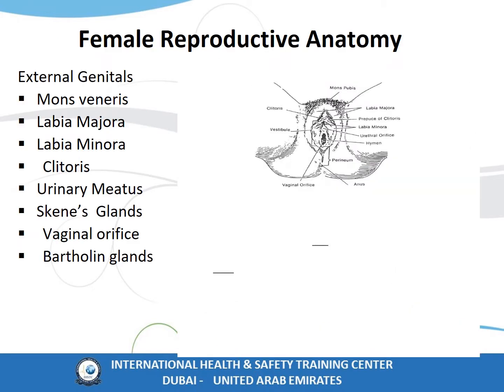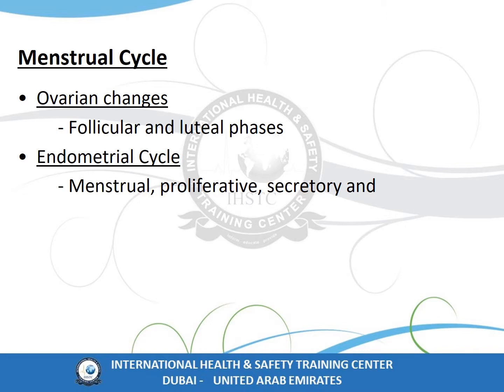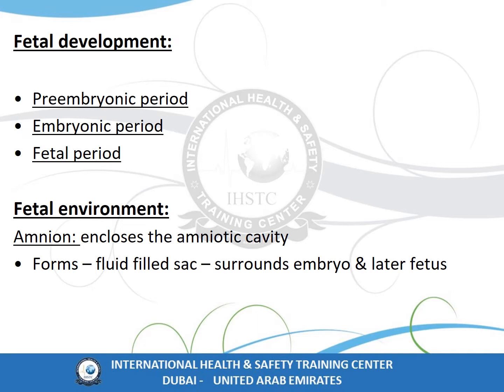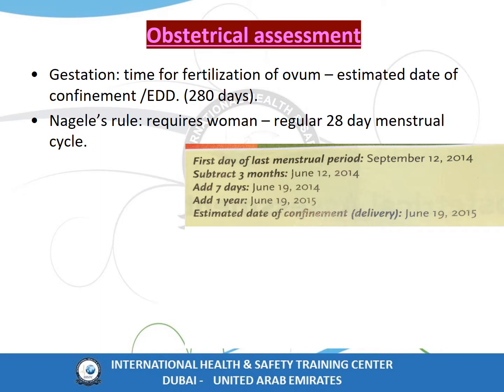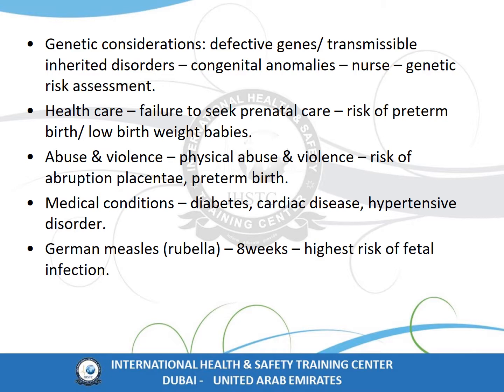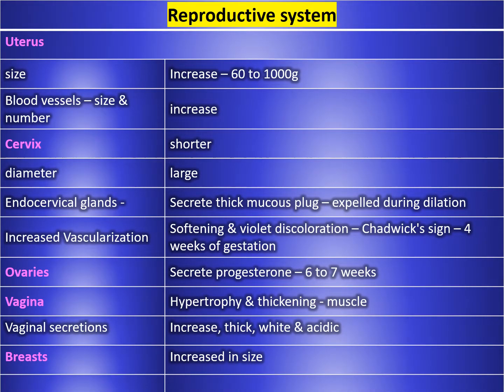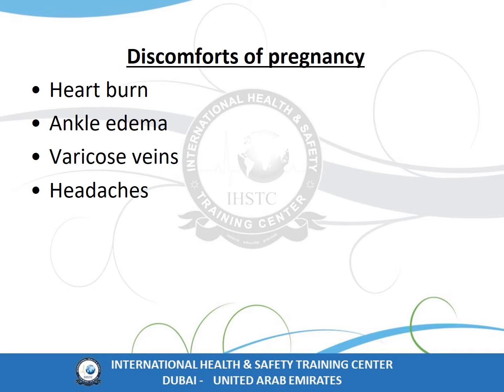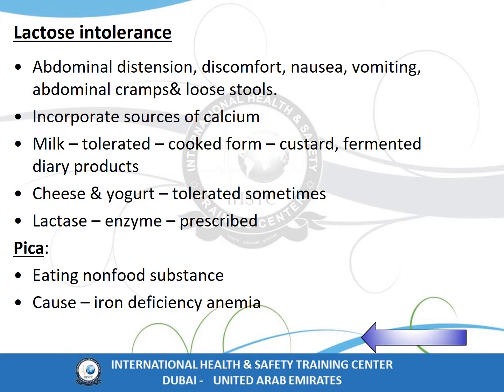IHSTC NCLEX Lecture: Maternity Nursing (Obstetrics & Gynecology)